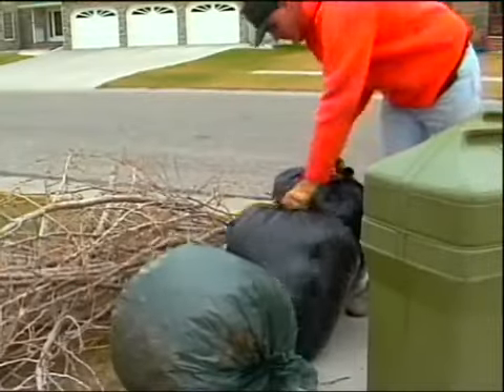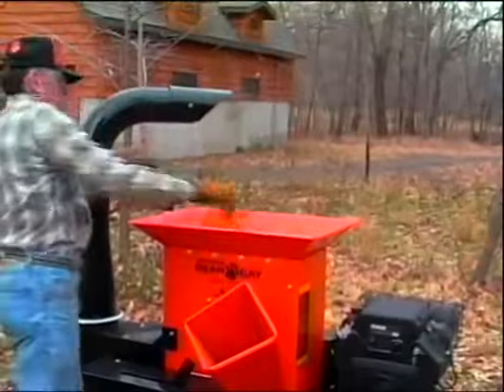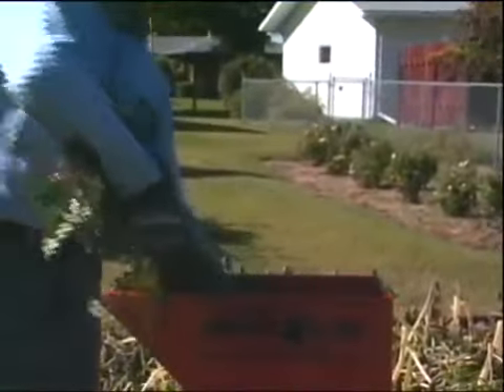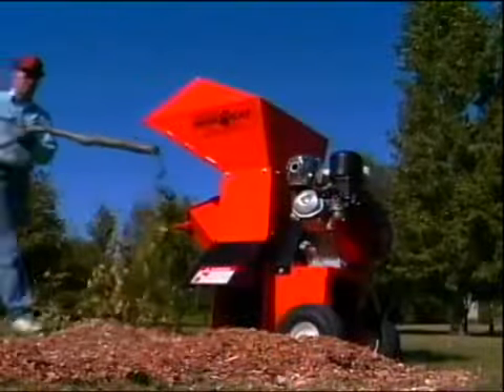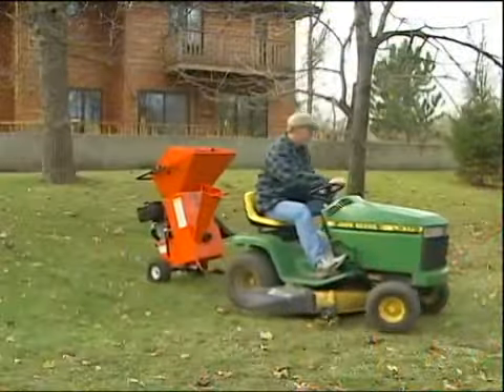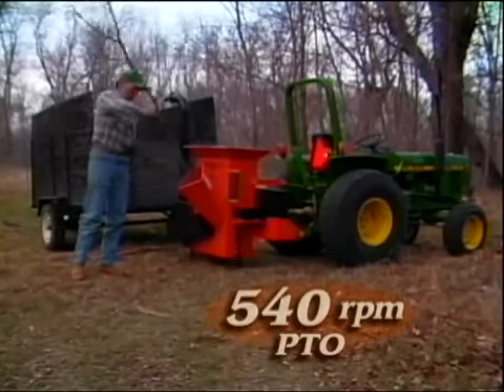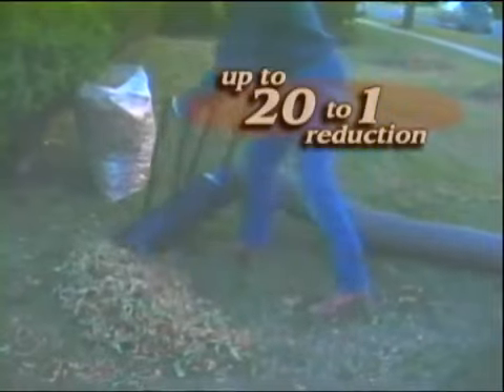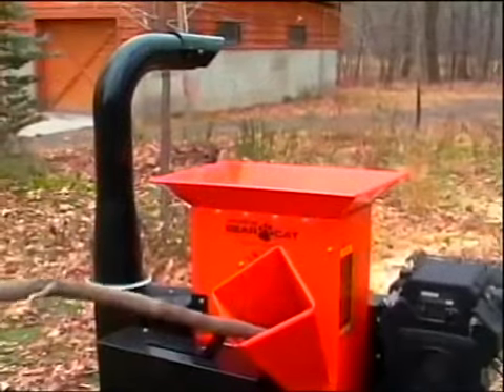Echo Bear Cat Rębaki do gałęzi prezentacja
Rębaki do drewna o dużej mocy i precyzji wykonania. Solidne rębarki, wyposażone w podajnik hydrauliczny oraz obracaną platformę . Ogrodmy dysk tnacy zapewnia wysoką wydajność zrębkowania.